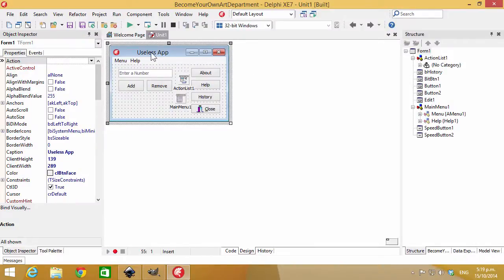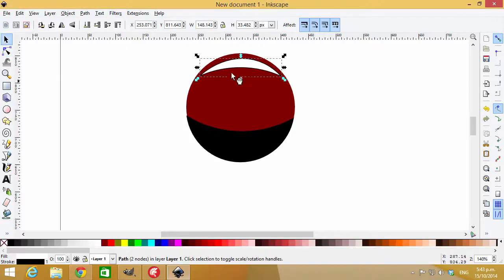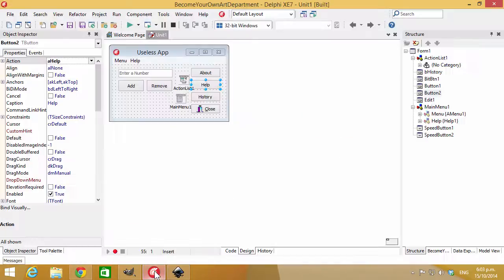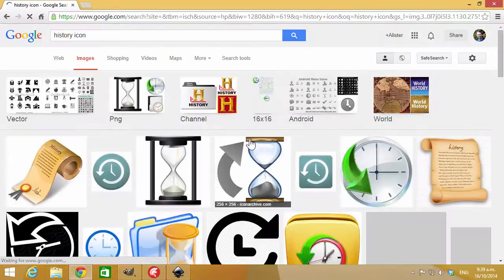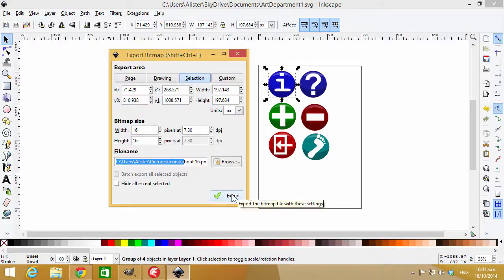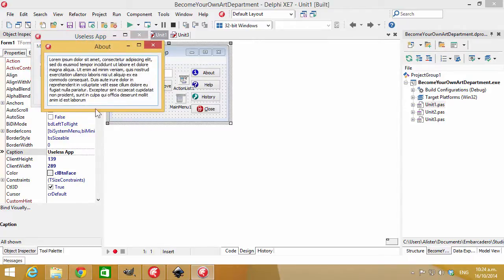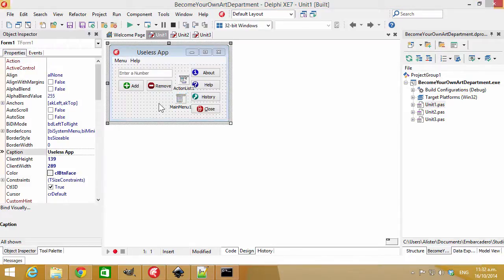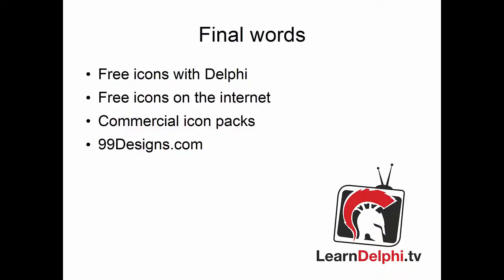Delphi #107 - Become Your Own Art Department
Finding suitable and consistent images for buttons, menus and splash screens can be a difficult task - why not make your own?  In this video we focus on how we can draw our own images for Delphi applications (or indeed any application) using Inkscape and other tools.